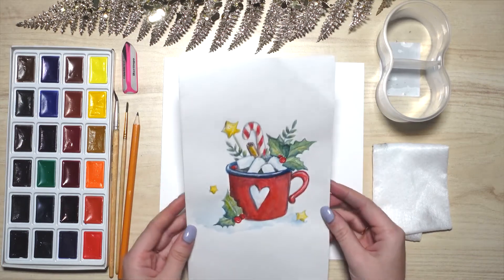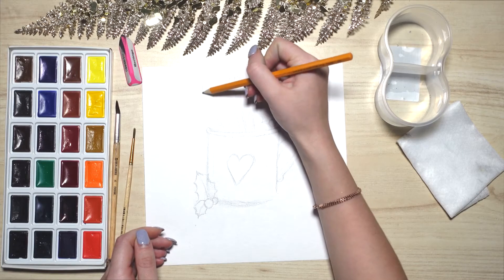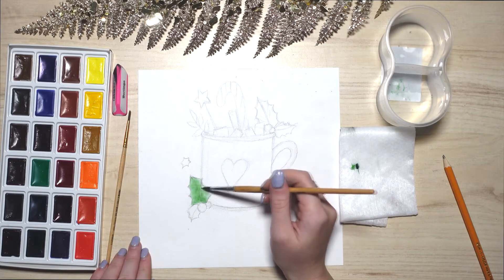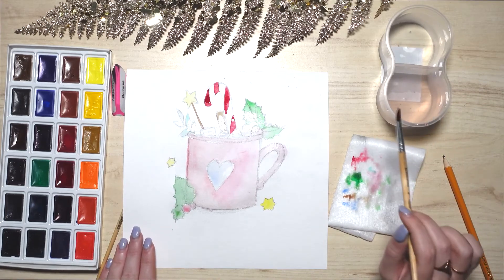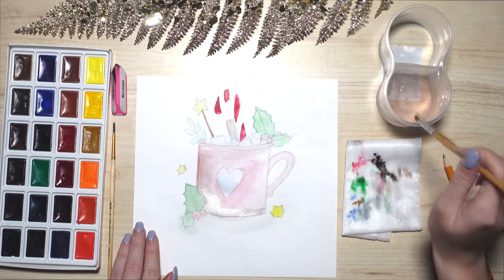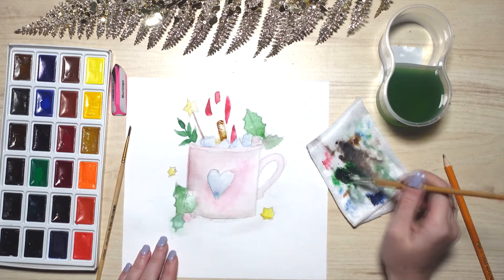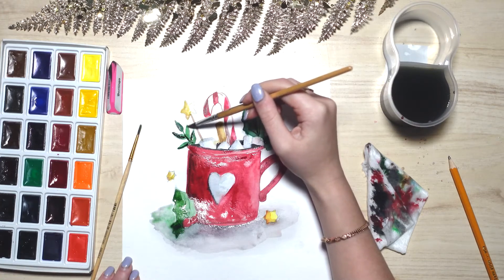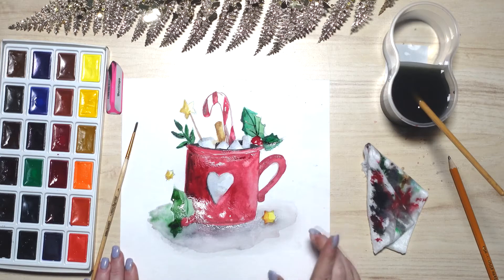How to make Christmas greeting card DIY watercolor lesson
Draw DIY a watercolor Christmas mug with marshmallows - a great Christmas gift, decoration or Christmas greeting card with your own hands. Do you want to create a Christmas mood? Then rather watch the lessons and join us! Winter is a time of comfort, when everyone dreams of Hugge and how to make Christmas greeting card DIY. So, take a mug with hot chocolate and watch this  Christmas card tutorial. It is really easy to handmade Christmas card DIY. You can draw this wonderful iron, enamel mug simply and quickly with us on our online drawing course.
For the drawing lesson, you will need:
- thick sheet of paper,
- watercolor paints (you can also use gouache, markers, markers or even colored pencils - it all depends on your desire and imagination)
- great mood